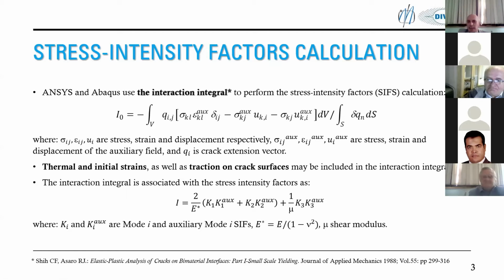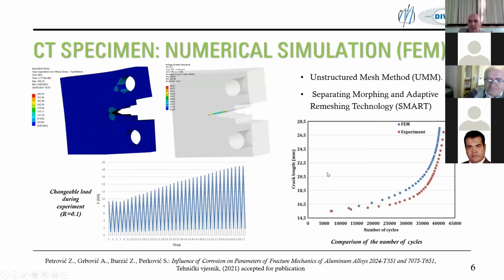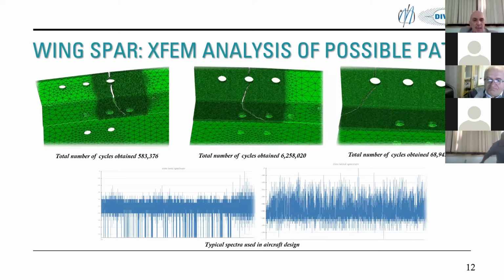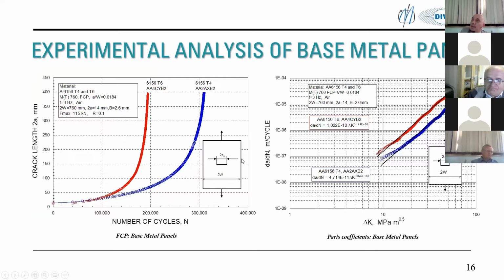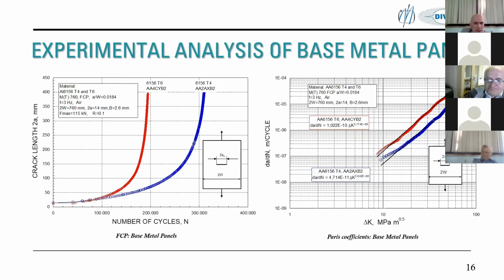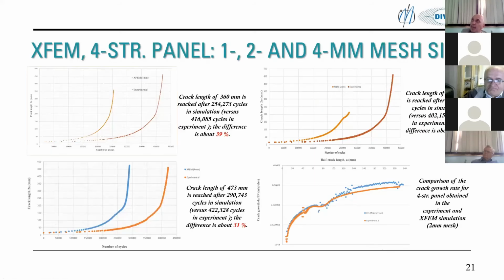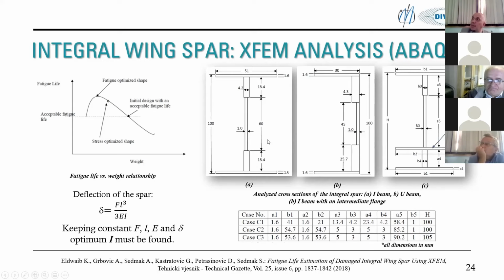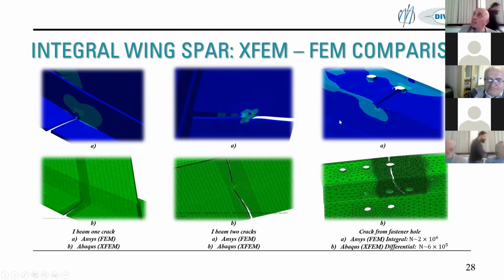Numerical simulation of fatigue crack growth in Al welded constructions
Aleksandar Grbović